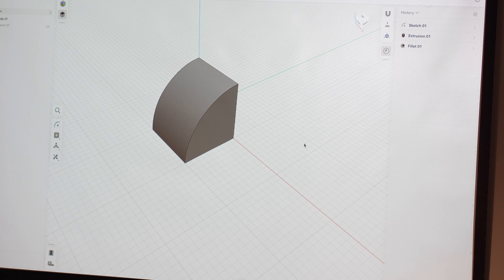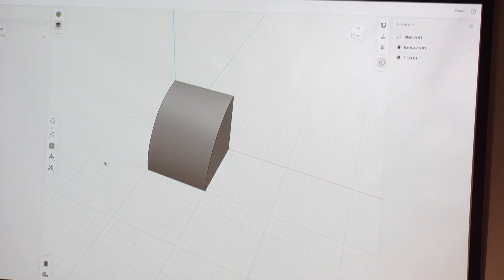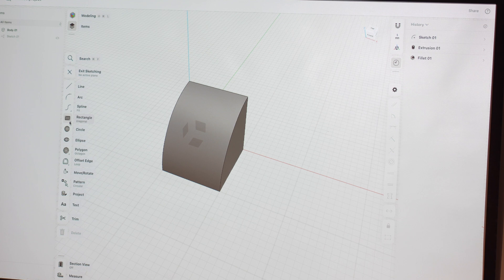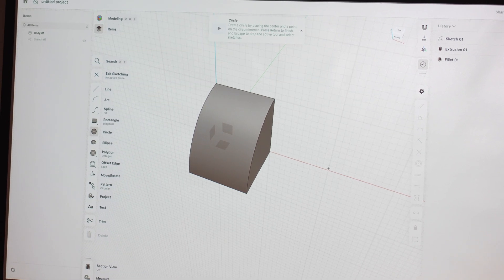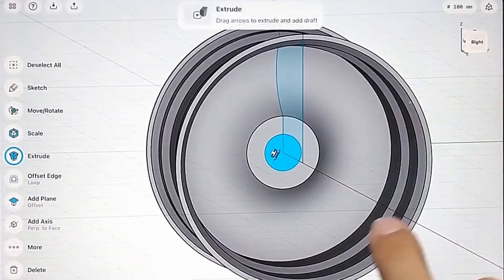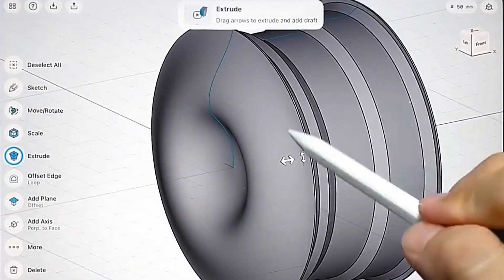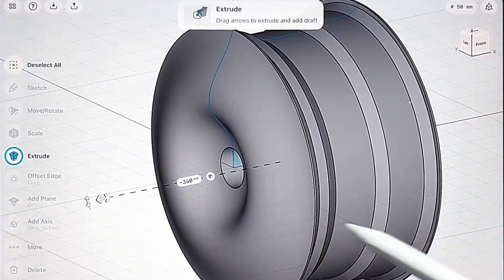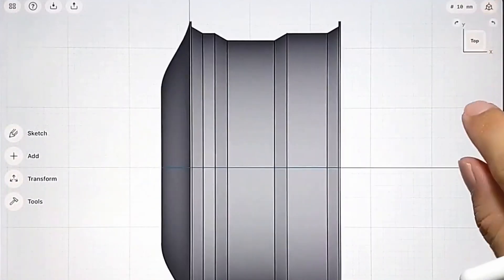How C++ Powers the CAD Designs of Tomorrow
Welcome to another episode of IseeQ's TechBytes series, where we explore fascinating topics from the world of IT and software engineering! 🎥✨

In this episode, we sit down with Barnabás Bagyi, a Software Engineer at Shapr3D, a company revolutionising the CAD market with their innovative software. 🚀 Barnabás shares his insights on the pivotal role of C++ in CAD software development, explaining how this powerful language enables performance and features in design tools.

We touches topics like:
🔹 The unique challenges of developing CAD software.
🔹 Why C++ remains the go-to choice for high-performance applications.
🔹 Real-world examples of optimizing code for modern workflows.

Whether you're a programming enthusiast, a CAD designer, or just curious about the tech behind incredible design tools, this episode will inspire and educate!